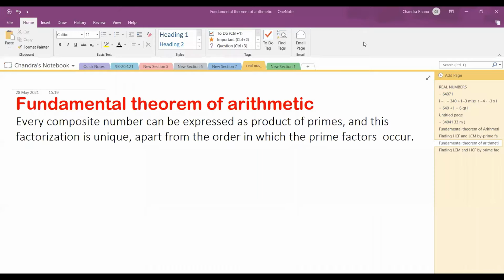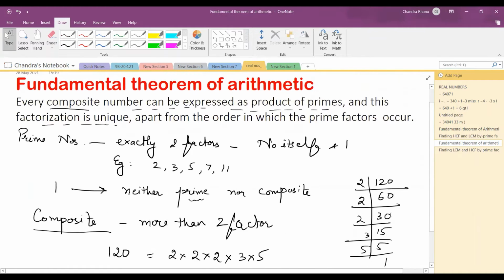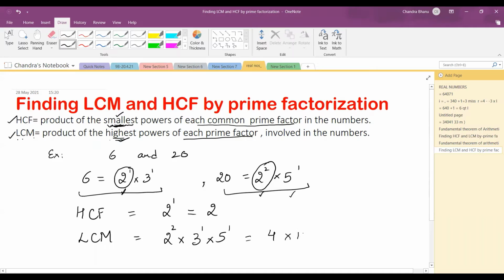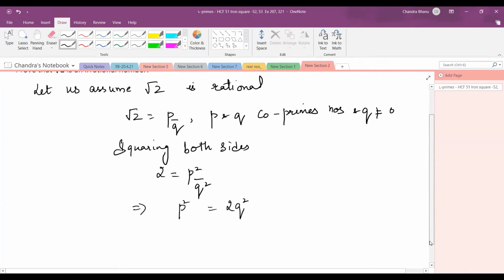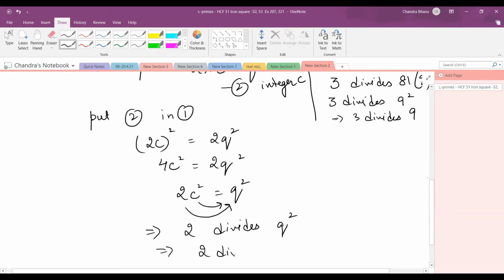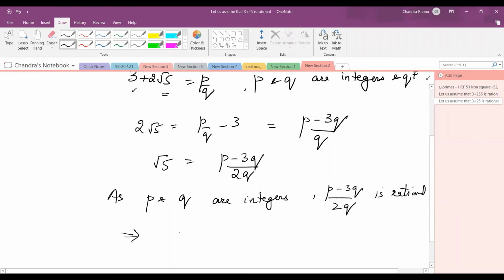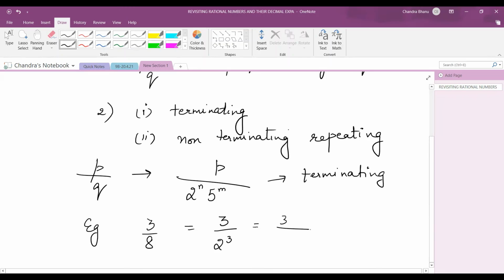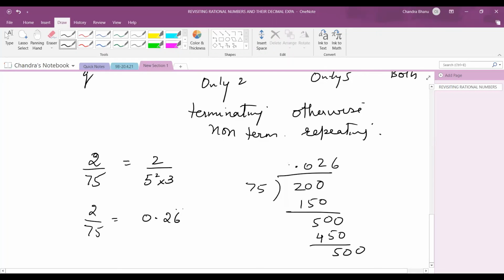CLASS 10- REAL NUMBERS (2) - HCF & LCM, REVISITING RATIONAL AND IRRATIONAL NUMBERS